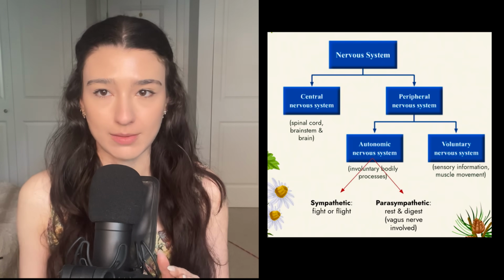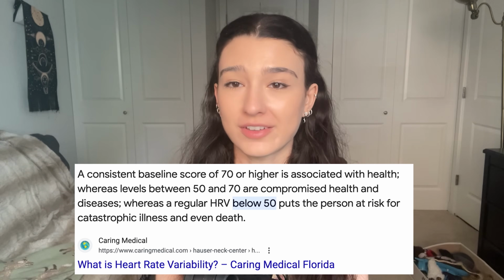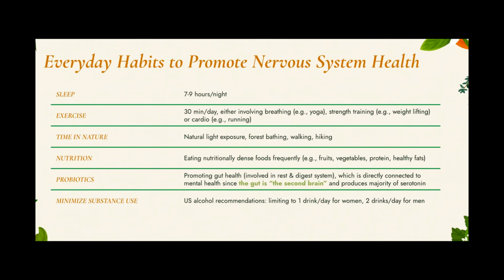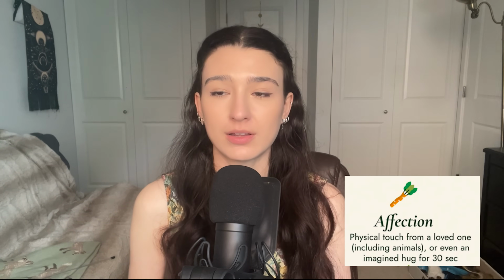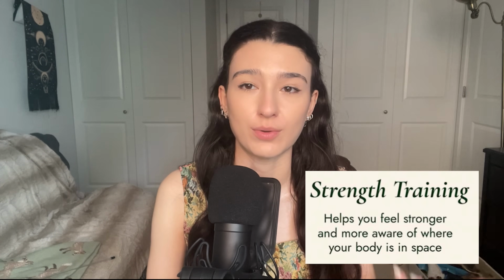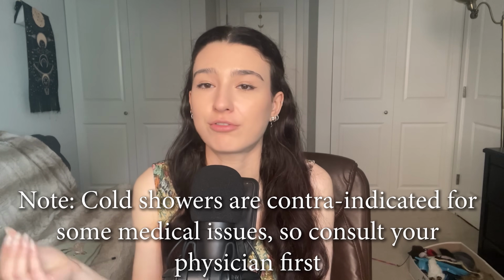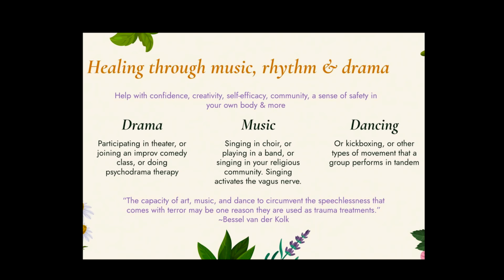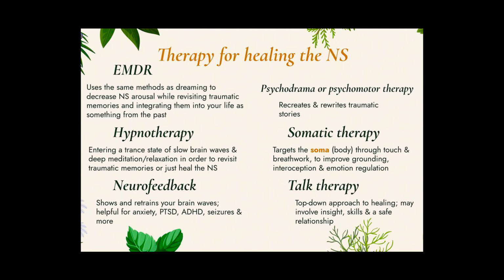Healing the nervous system from anxiety & trauma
Powerpoint slides from SlidesGo

References:

The Body Keeps the Score by Bessel van der Kolk

Moving Beyond Trauma by Ilene Smith

The Open-Air Life by Linda Akeson McGurk

Time stamps:
0:00 The nervous system, explained
7:24 Everyday habits for health
9:48 Techniques